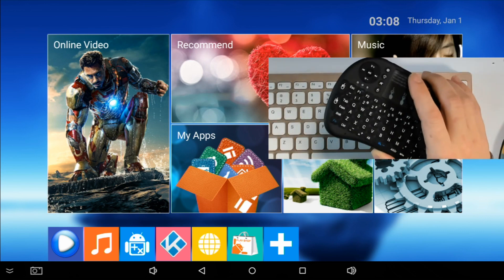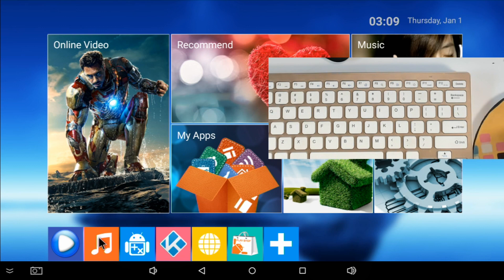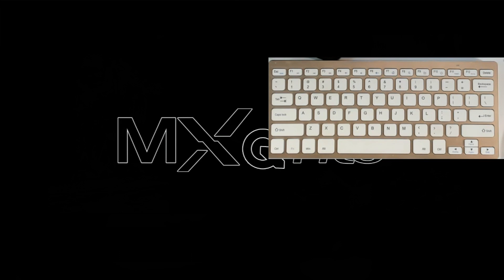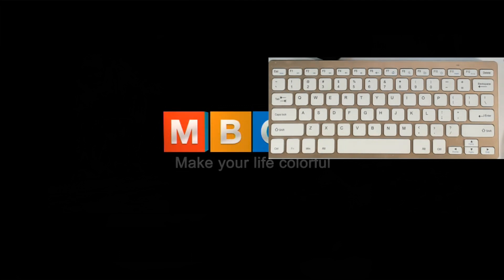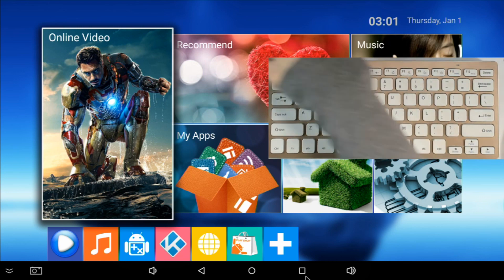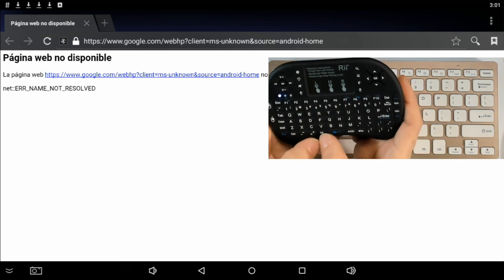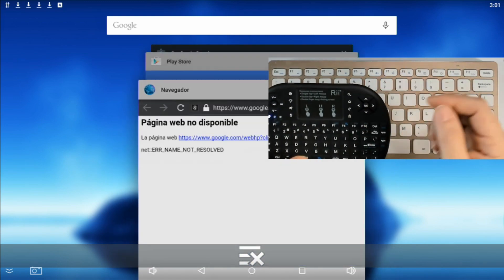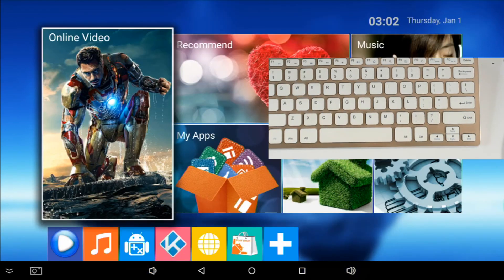Android navigation bar 2019 Fix + Short Cuts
Android navigation bar 2019 Fix + Short Cuts tv box keyboard

(Actualizado 2017, retroiluminado) Rii i8 + 2.4GHz mini teclado inalámbrico con ratón Touchpad, LED retroiluminado, batería recargable Li-ion

Jelly Comb [Whisper-quiet] 2.4G ultra delgado teclado inalámbrico portátil y ratón combinado para escritorio, Windows 7/8 / XP / Vista - 10

Rii mini teclado inalámbrico de 2,4 GHz con Touchpad de ratón de control remoto, negro (mini X1)

*MEDIABOXENT STORE*

*TRADING BOTS*

*EXCHANGES*

*SOCIAL MEDIA*